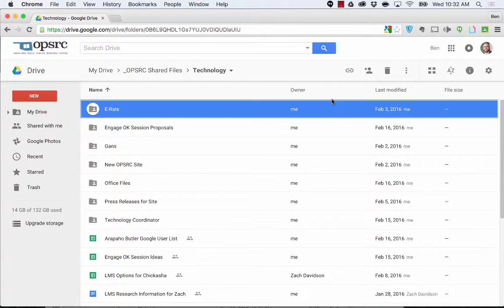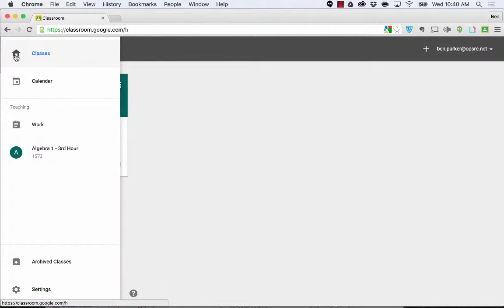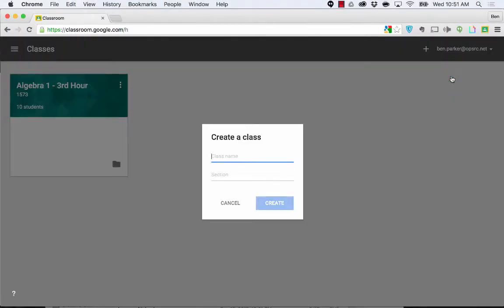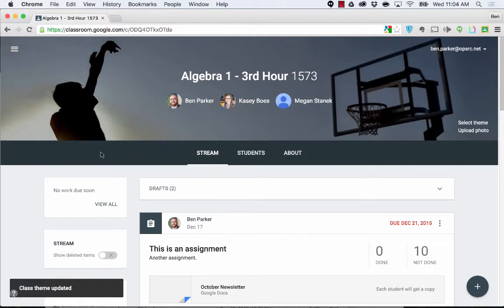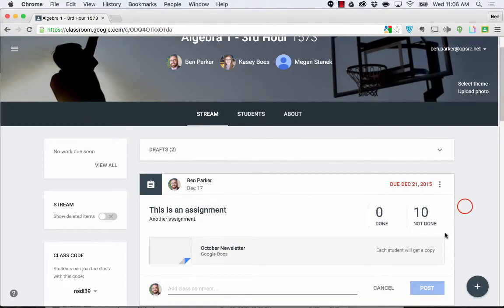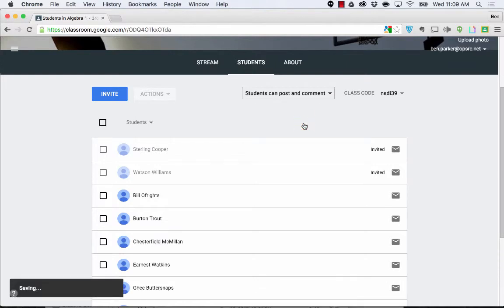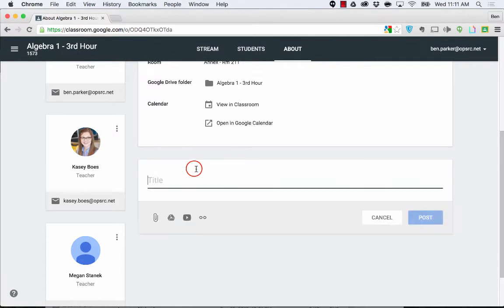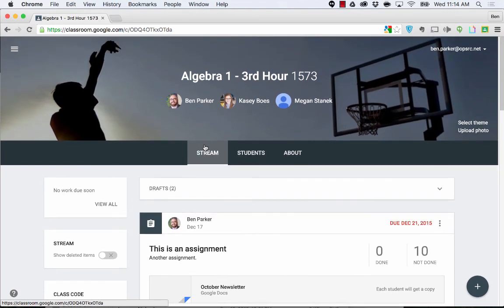Google Classroom Pt 1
An introduction to Google Classroom and an overview of it's features and how to navigate.